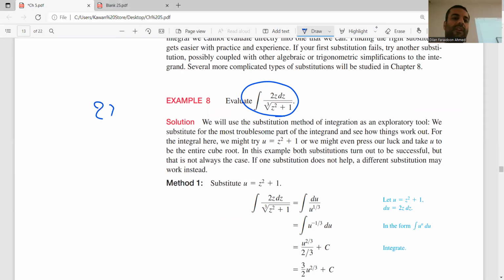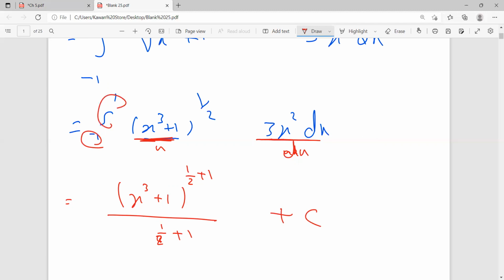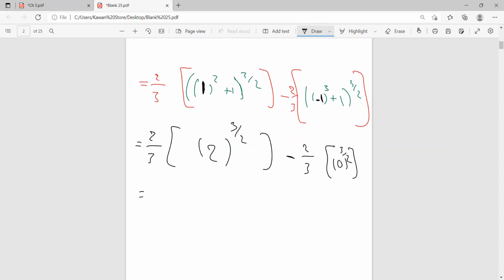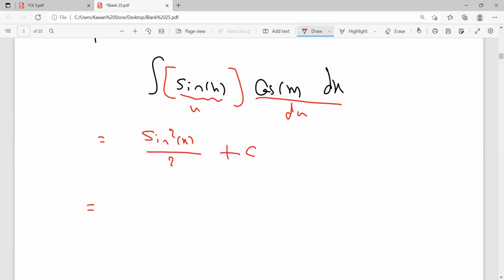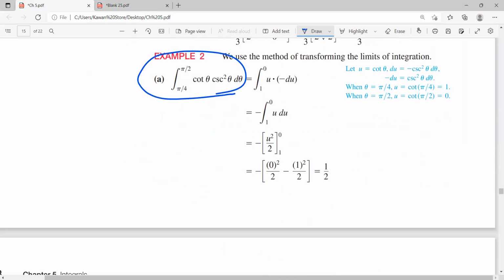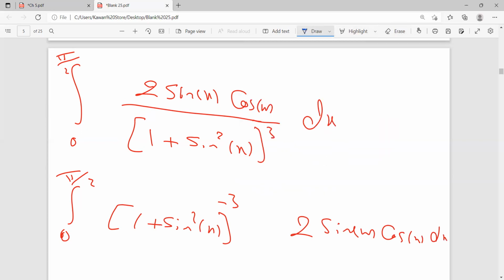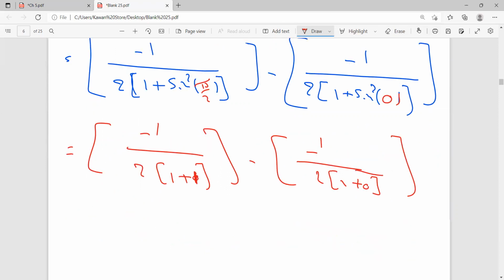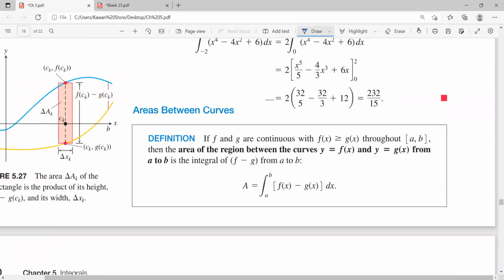Calculus I - 5.6 - Definite integral Substitutions and the Area Between Curves A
Calculus I
5.6
Definite integral Substitutions and the Area Between Curves
 A